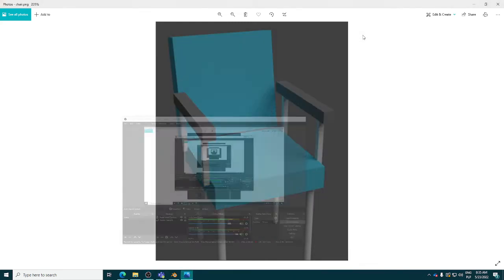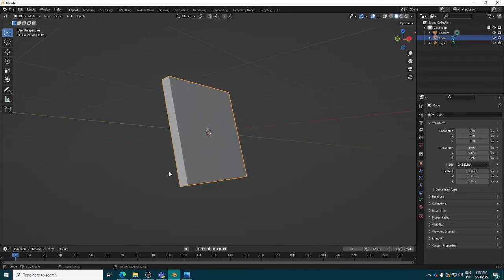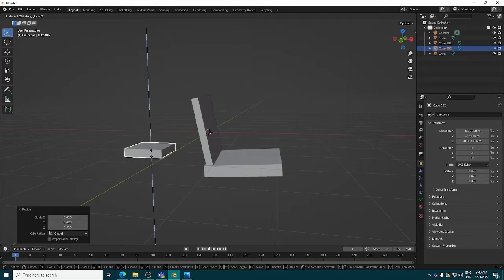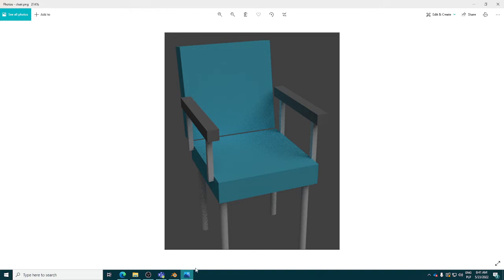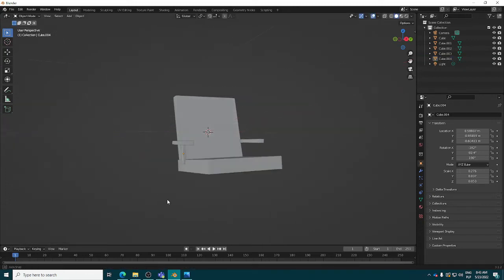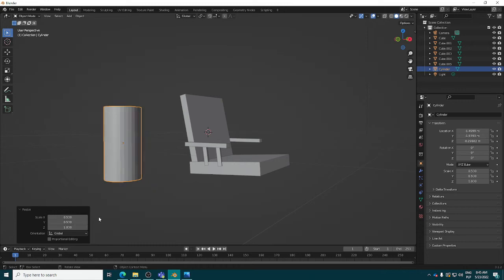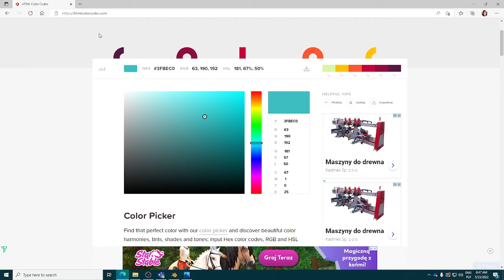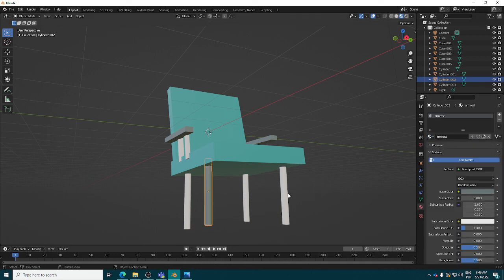Modelling a Chair in Blender